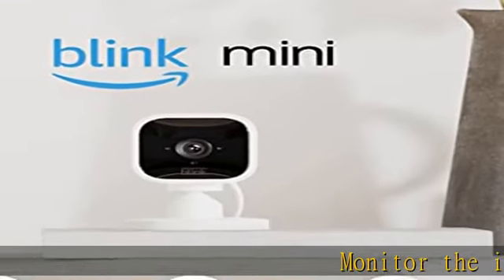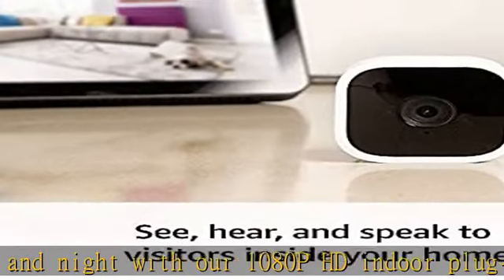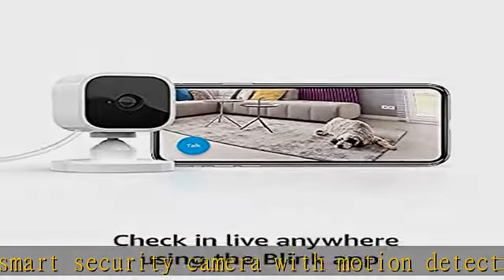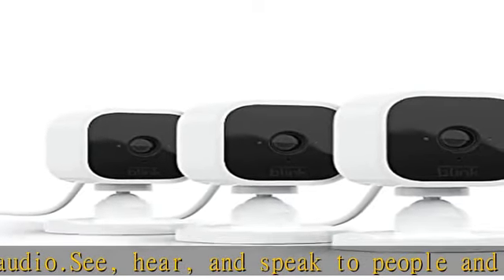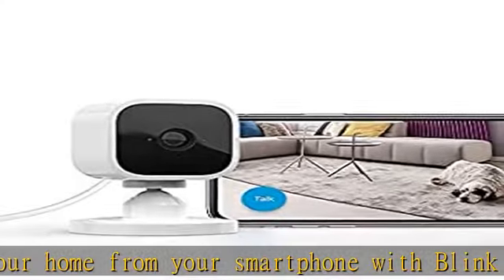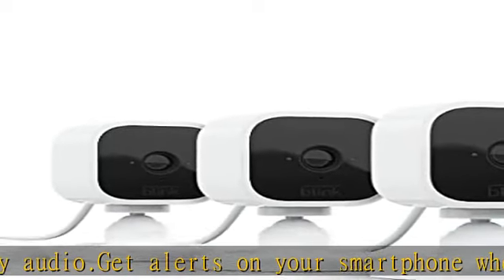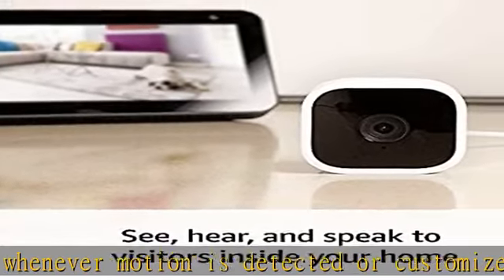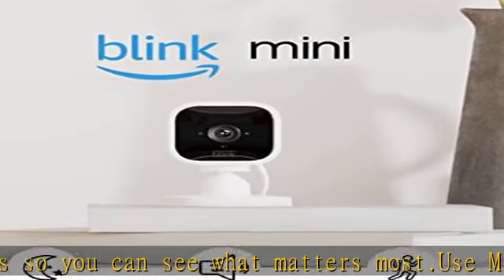Blink Mini – Compact indoor plug-in smart security camera, 1080p HD video, night vision, motion det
Blink Mini – Compact indoor plug-in smart security camera, 1080p HD video, night vision, motion detection, two-way audio, easy set up, Works with Alexa – 3 cameras (White)